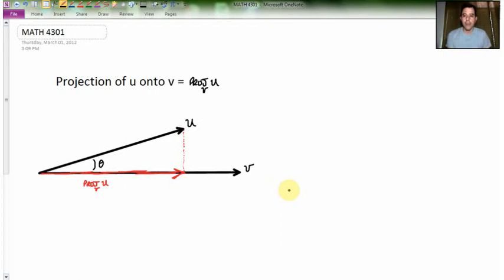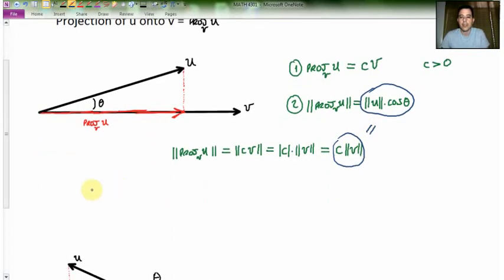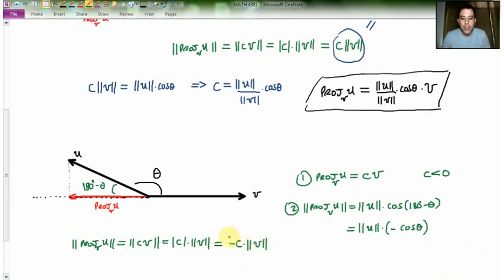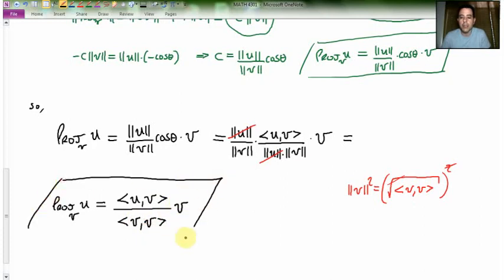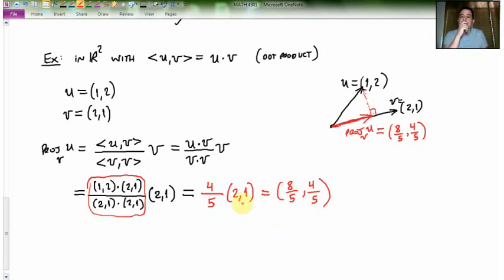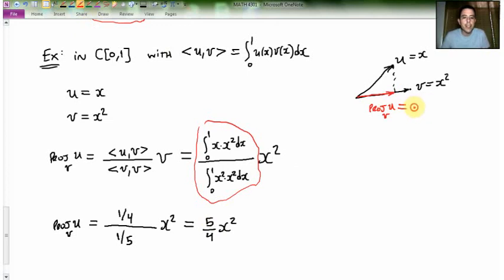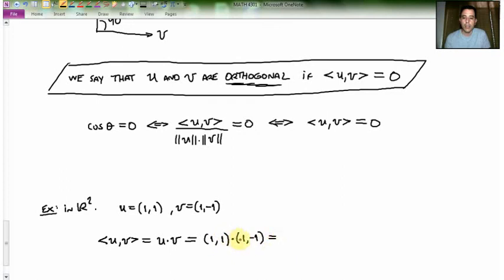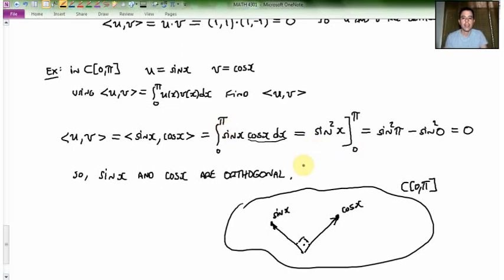MATH 4301 - Online Class on 2012-03-01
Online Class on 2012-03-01